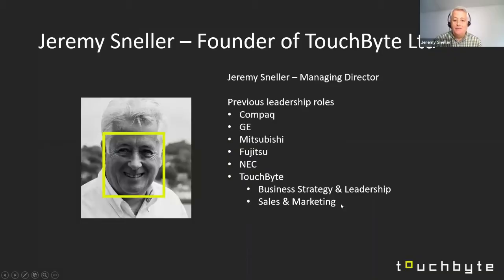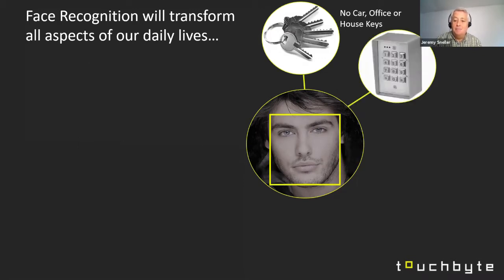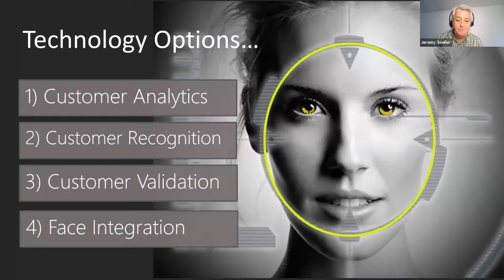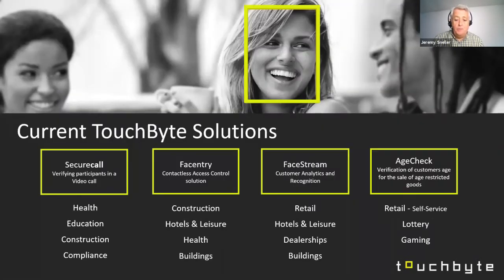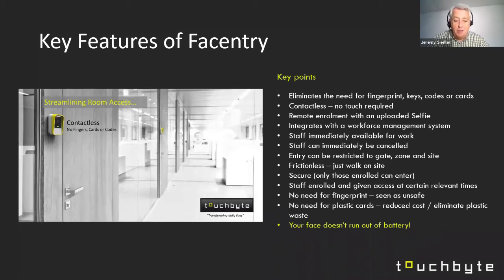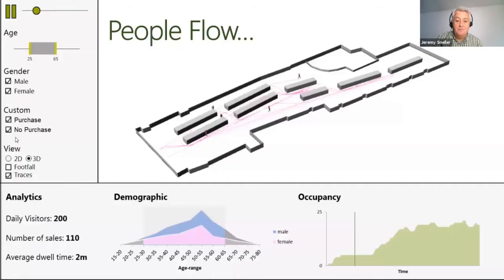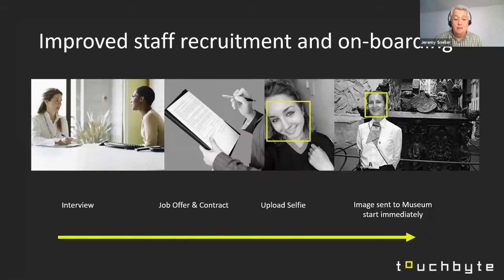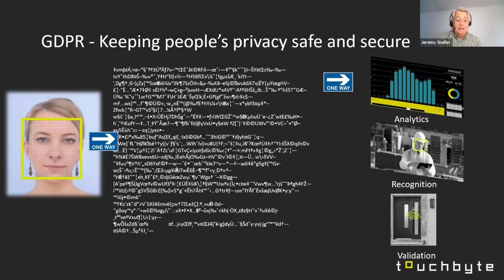Faces and Spaces Webinar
This session is hosted by Jeremy Sneller, Managing Director of TouchByte. Throughout this session Jeremy explores the key challenges and opportunities posed by Facial Recognition technology alongside its practical applications.

The themes covered include:

• Who are TouchByte and what do they do?
• What is Facial Recognition?
• How does it work?
• Myths and Misconceptions
• Where is Facial Recognition being used?
• Legalities; privacy, safety, ease of use, convenience.

If you want to know more about this rapidly growing technology or you are interested in how its practical applications could benefit your business, then this is the webinar for you!